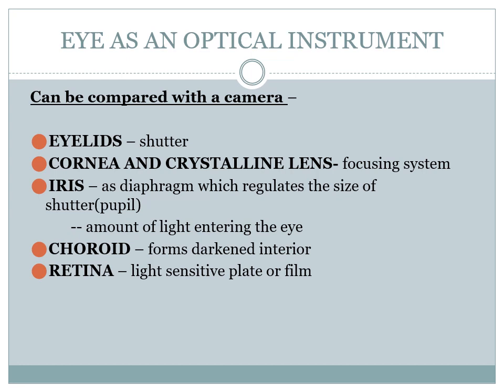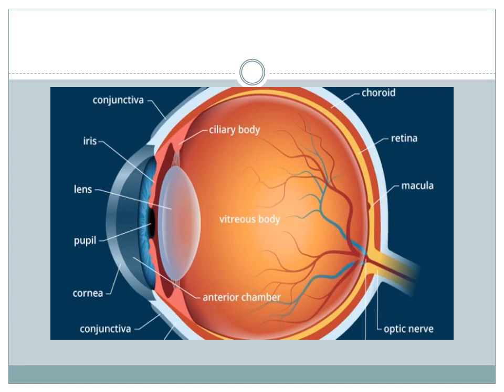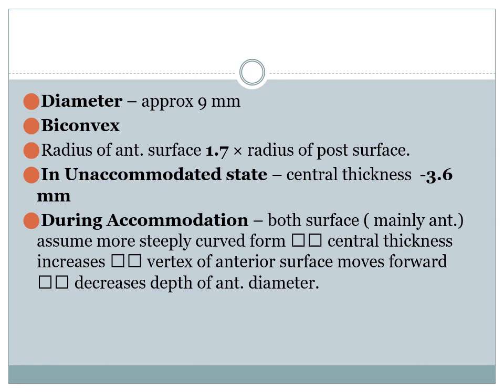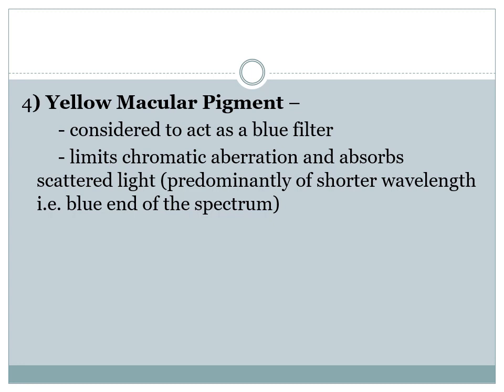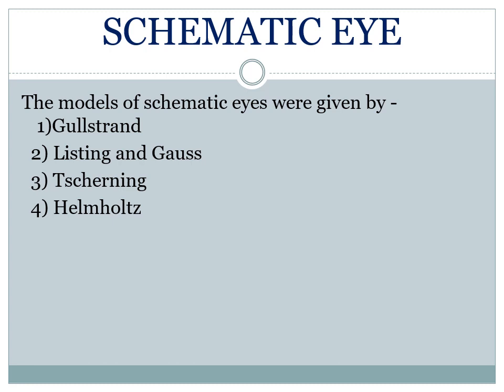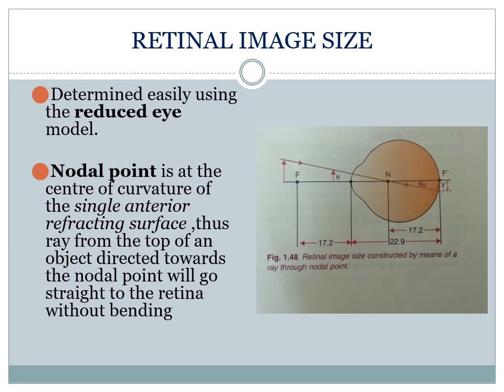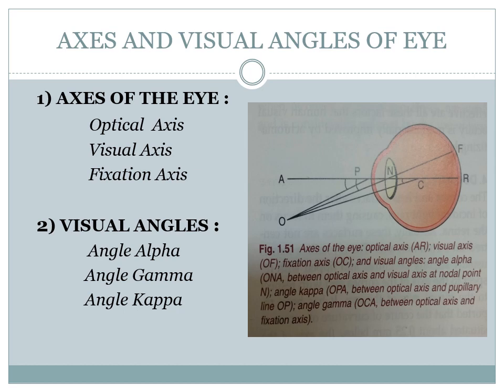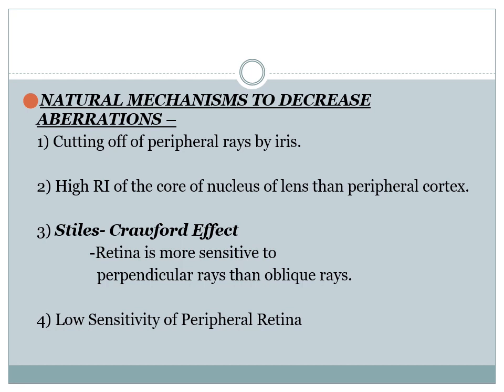Lecture: OPTICS OF EYE- By Dr. Mandlik